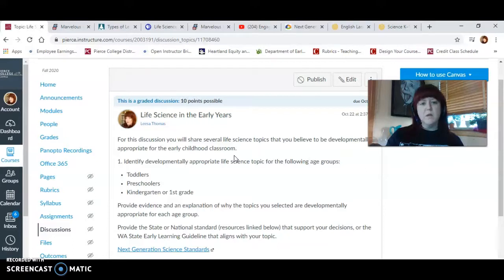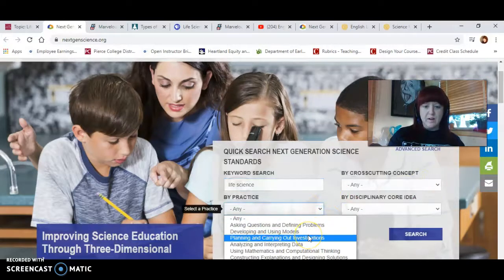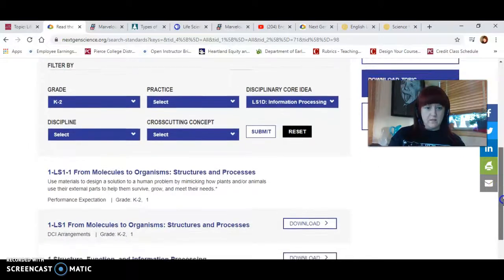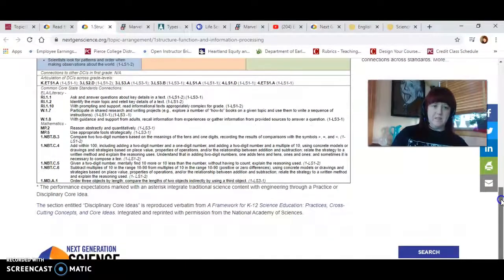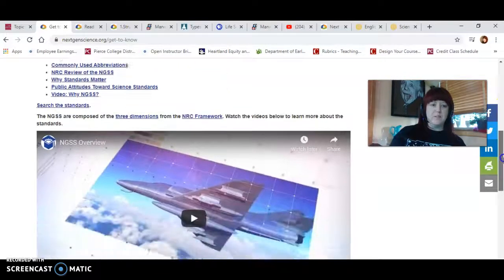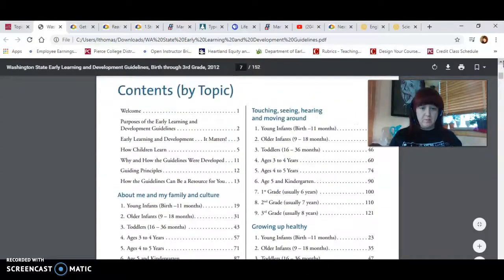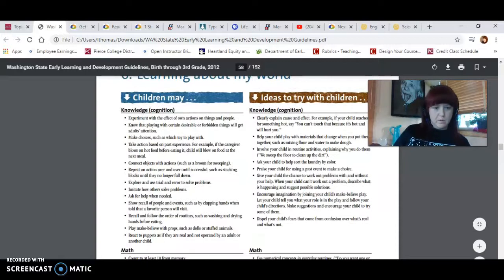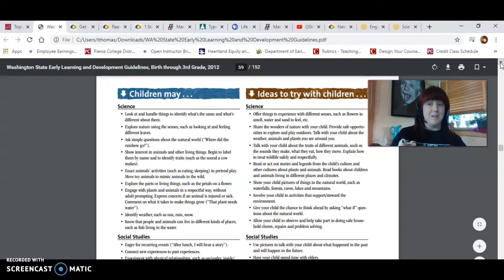Week 6 Discussion Explained